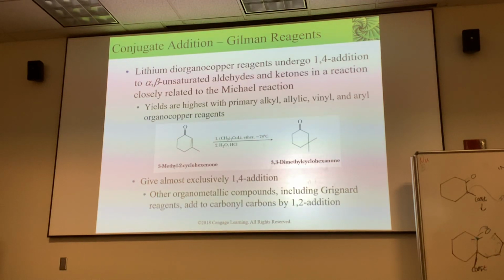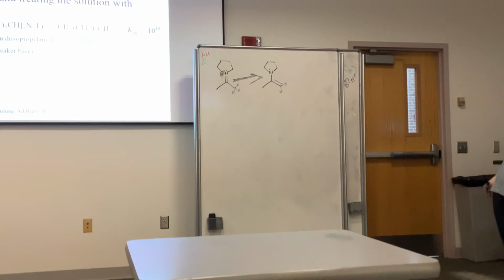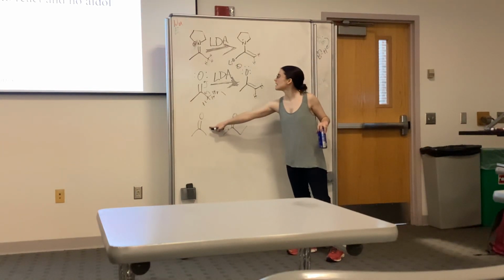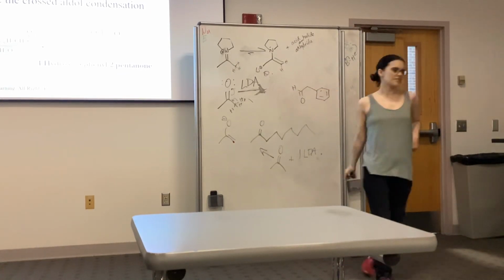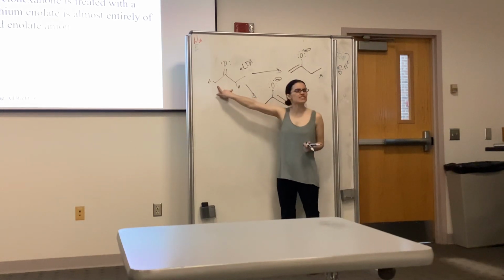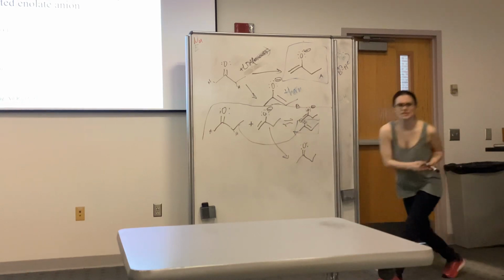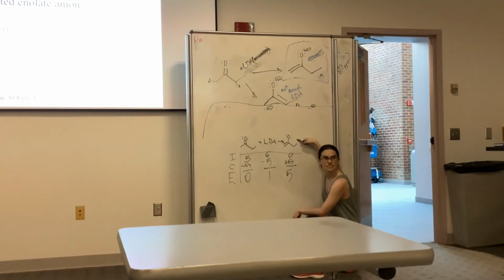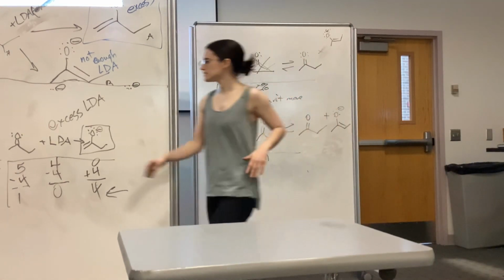Lecture 15 4/4